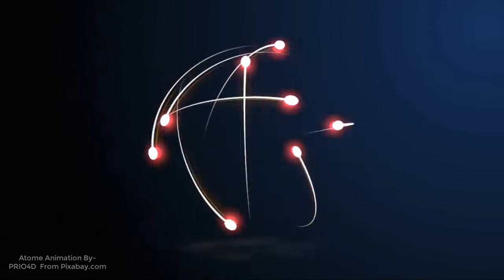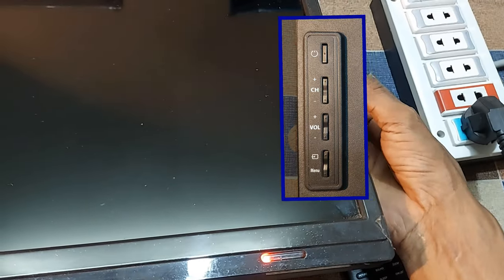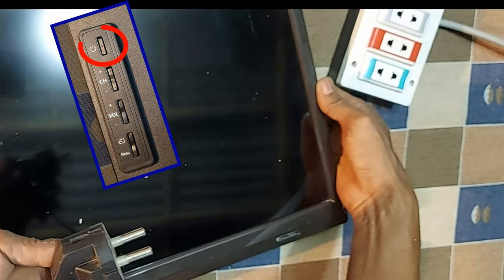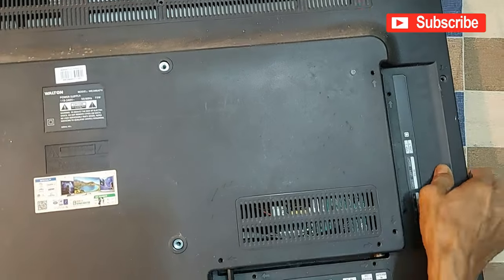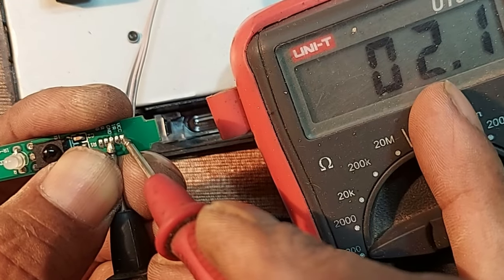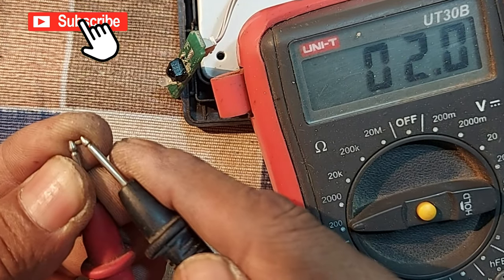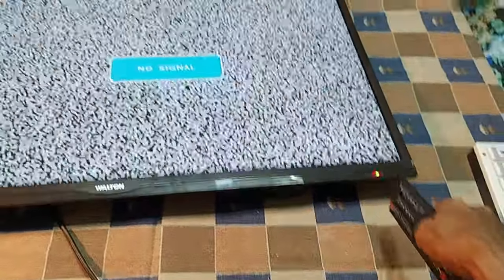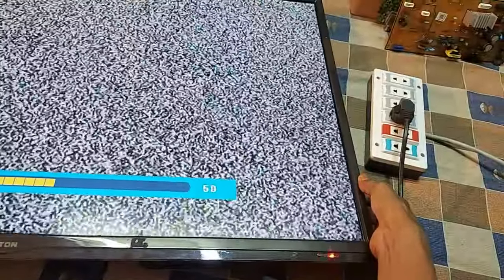Remote is Not Working & Key Lock Problem in 32" LED TV | Walton LED / LCD TV Repairing Tutorial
32 Inch Walton LED TV - Key Lock / Child Lock Problem And the solution is that the remote control is not working.
How to repair a remote sensor circuit if the remote control of the LED TV does not work & how to fix a 32-inch LED TV key-lock or Child Lock problem.
Thanks to M.A. Mostafa, from -
Ornate Peexels

Remote_is_not_working_32''_Walton_LED_LCD_TV